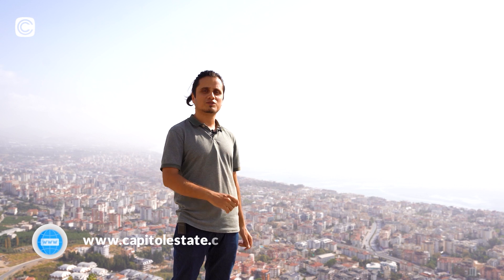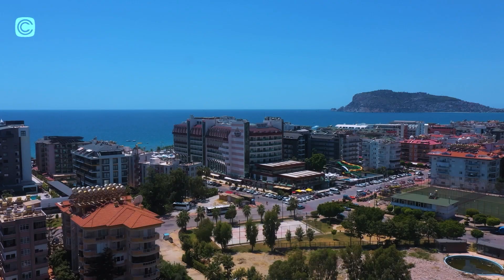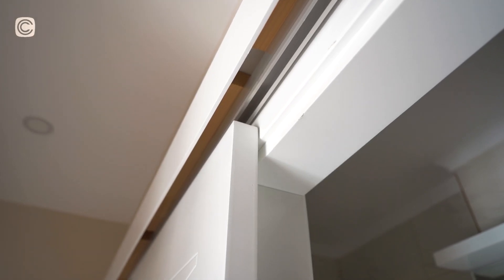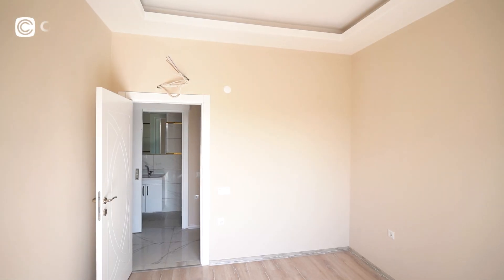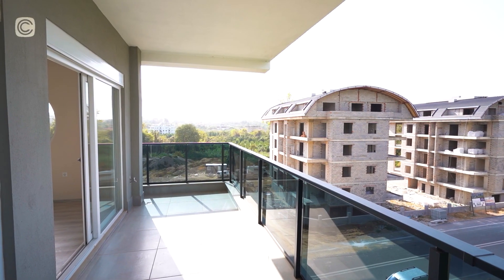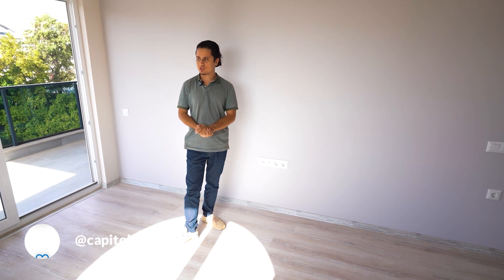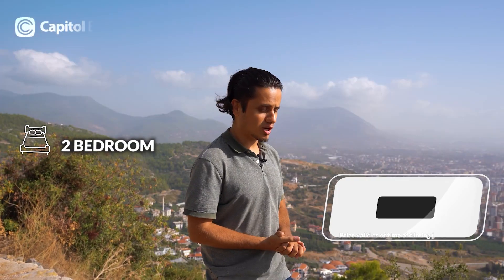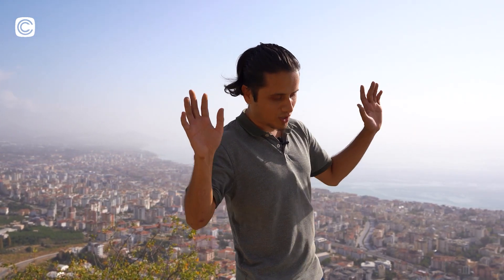2+1 Apartment in Oba with Mountain View in Alanya, Turkey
today we tour a 2+1 Apartment in Oba with Mountain View in Alanya, Turkey, with amenities such as
outdoor swimming pool
children playground
and BBQ area
and more...

📍*About the LOCATION of our offer of the day:*
The Oba neighborhood is a popular residential area located in the city of Alanya, Turkey. It is situated approximately 3 kilometers east of Alanya's city center. Oba is known for its tranquil atmosphere, natural beauty, and convenient amenities.

One of the highlights of the Oba neighborhood is its green surroundings. It is characterized by lush landscapes, including citrus groves, palm trees, and other Mediterranean flora. The area's natural beauty and peaceful environment make it an attractive place to live and visit.

In terms of infrastructure, Oba offers a range of facilities and services. There are numerous supermarkets, shops, restaurants, cafes, and local markets where residents and visitors can find everything they need. The neighborhood is also home to medical clinics, schools, and other essential amenities, making it a convenient and self-sufficient community.

Oba is known for its residential developments, with a mix of villas, apartments, and gated communities. Many properties in Oba offer modern amenities, including swimming pools, fitness centers, and beautifully landscaped gardens. The neighborhood's real estate market attracts both local and international buyers seeking a peaceful and comfortable place to reside.

Additionally, Oba benefits from its proximity to the Mediterranean Sea. Residents and visitors can enjoy the nearby beaches, take leisurely walks along the promenade, or engage in various water sports activities. The coastline offers a scenic backdrop and opportunities for relaxation and recreation.

Overall, the Oba neighborhood in Alanya provides a desirable combination of natural beauty, convenient amenities, and a peaceful atmosphere, making it a sought-after residential area for both locals and tourists.

📍*About ALANYA:*

Alanya is one of the hidden gems that have come into the spotlight recently. The beautiful Cleopatra beach, nature, and proximity to Gazipasa International Airport make Alanya an easy destination to reach from ALL... In addition, Alanya is a popular holiday destination for Europeans, Scandinavians, and Russians looking to buy property in Turkey near the beach.

If you are still toying with the idea of buying property in Turkey in 2022, we ABSOLUTELY strongly recommend you look at apartments in Alanya Turkey before making your decision...

*Conclusion :*

Apartments for sale in Turkey can be considered a cheap and ideal investment opportunity compared to other Western European countries...

The Turkish real estate market has been very active in the last 2 years and we expect the prices of Turkish real estate to continue to increase...

If you are looking for solid property investment in Turkey, we recommend you take a look at the properties for sale in Alanya. You can enjoy yourself there and rent out to holidaymakers from all over the world to earn a good income...

At Capitol Estate we have been helping our clients find the best apartments for sale in Turkey since 2006.